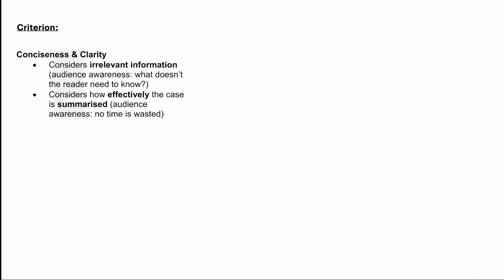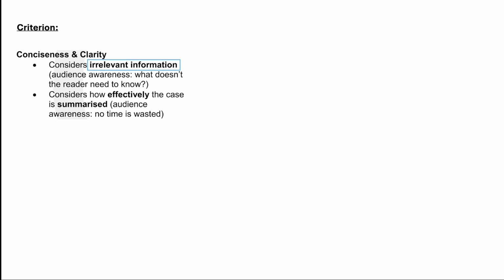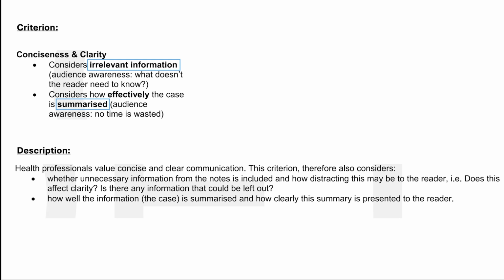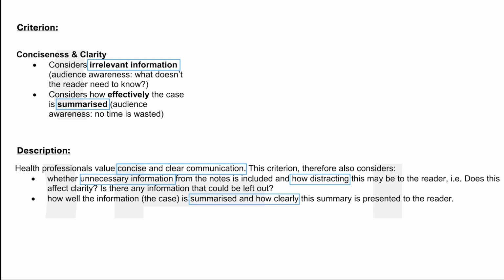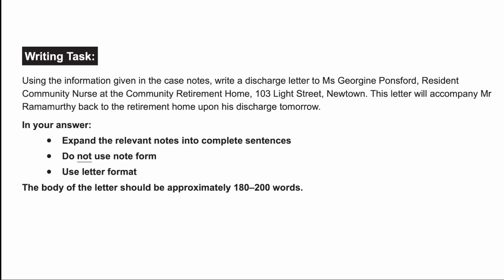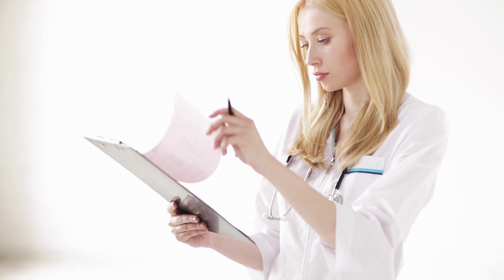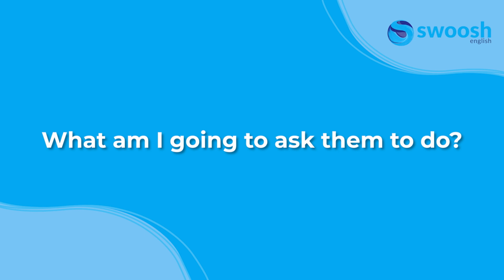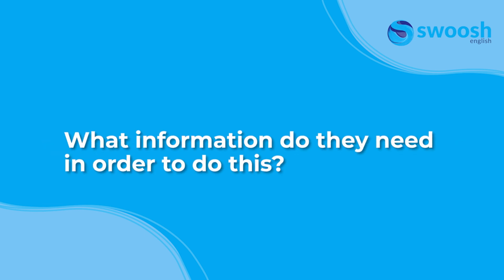You’re Losing Marks in OET Writing by Doing This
Are you including too much detail in your OET letter? 📝 This common mistake could be costing you valuable marks in the Conciseness & Clarity criterion!

In this video, we reveal the #1 mistake candidates make in the OET Writing Test and how to fix it. You’ll learn how to select the right information, keep your letter focused, and write in a clear, concise style that examiners expect.

✅ What you'll learn in this video:
🔹 The biggest OET Writing mistake and why it lowers your score
🔹 How to decide what to include (and what to leave out)
🔹 Using the Conciseness & Clarity criteria to your advantage
🔹 Real case note analysis + planning strategies
🔹 How to keep your letter focused, professional, and logical

⭐ At Swoosh English, we’ve helped 30,000+ students pass their OET, IELTS, and PTE exams on their first or next attempt. Will you be next?